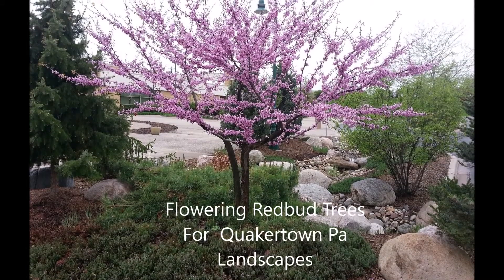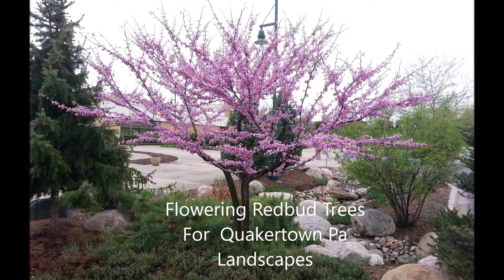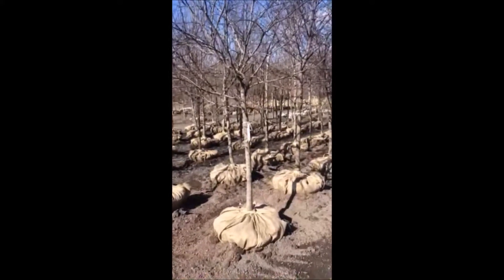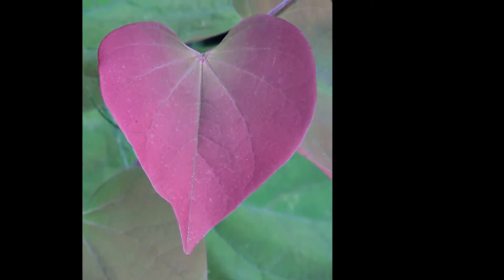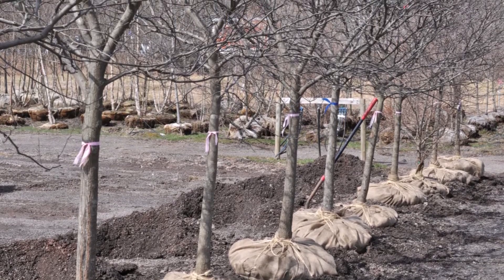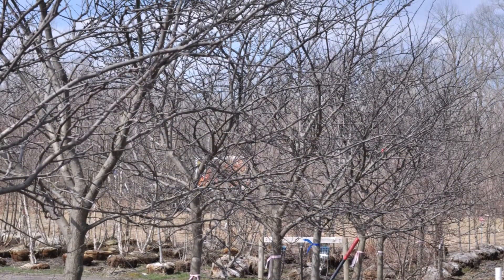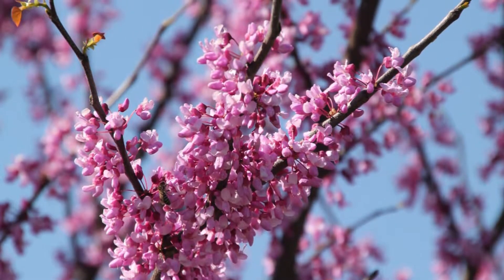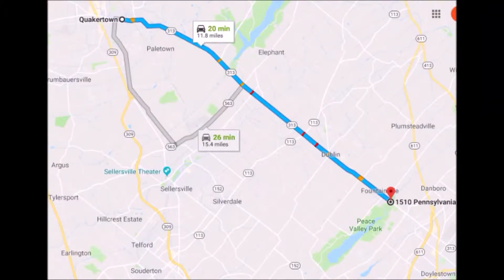A Super Flowering Tree for Quakertown Landscapes